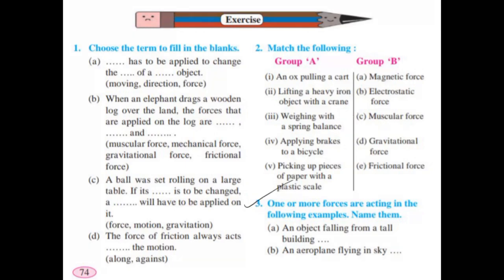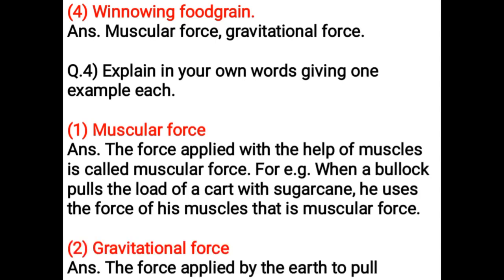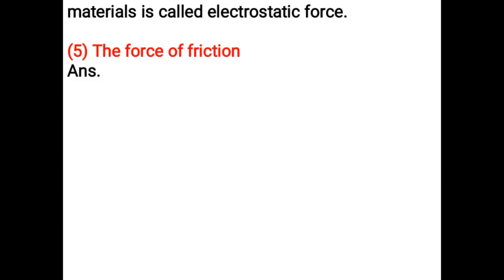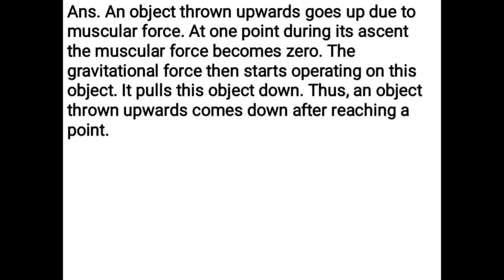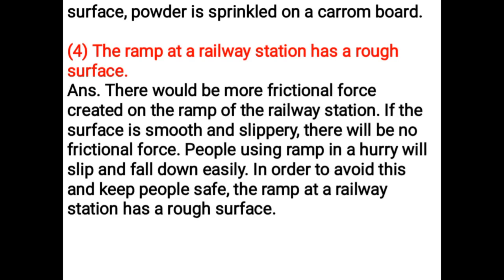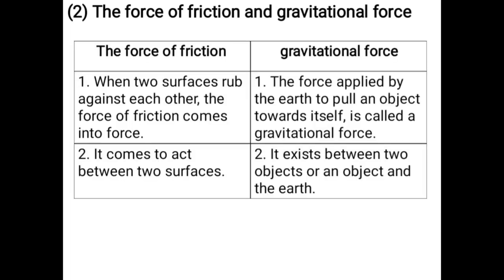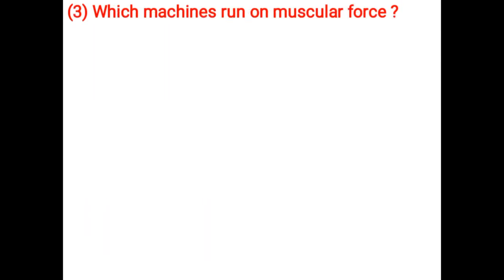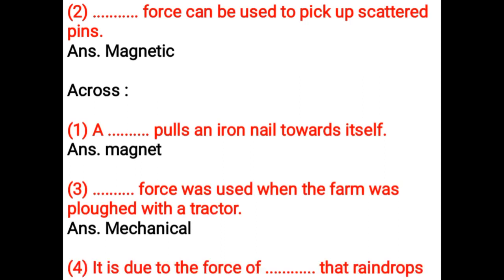Class 6 Science | Ch 10 Force and Types of Force Questions and answers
Watch Class 6 Science notes Ch 10 Force and Types of Force Questions and answers on Textbook pg no 74 and 75.